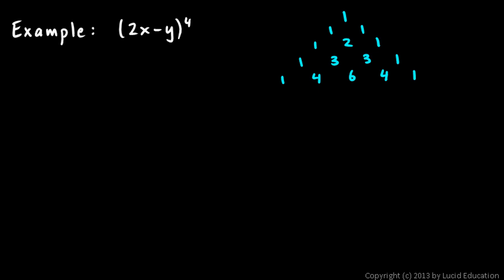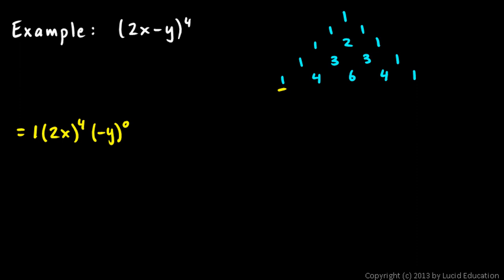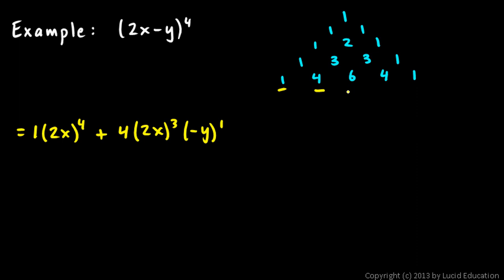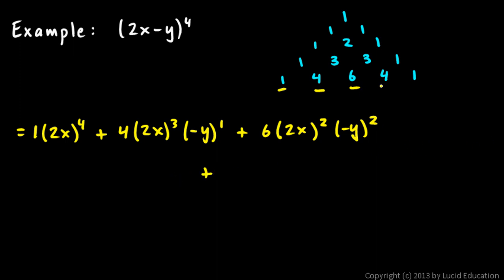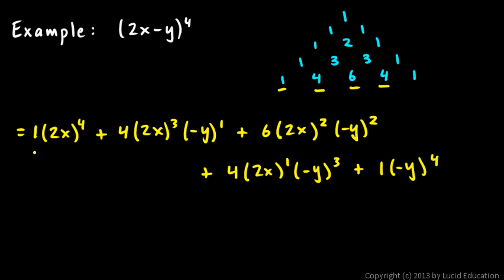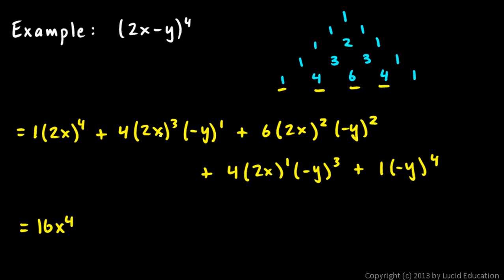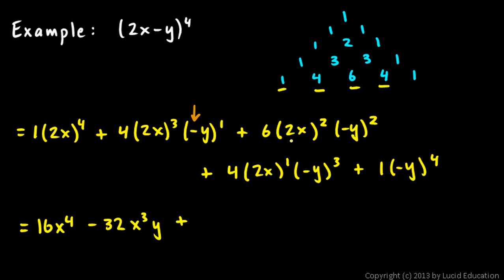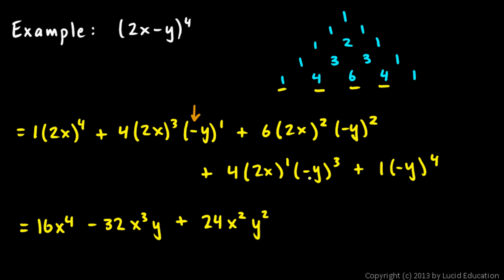Precalculus 11.6j - Binomial Expansion Example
Binomial expansion of (2x - y)^4.  The expansion using the coefficients from Pascal's Triangle is worked out and explained.